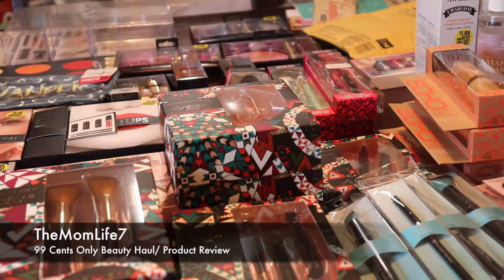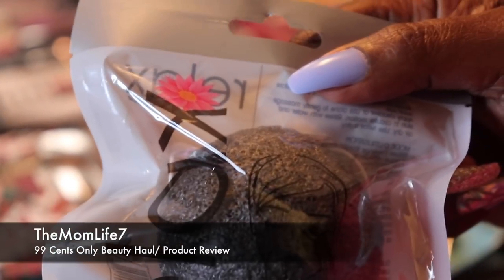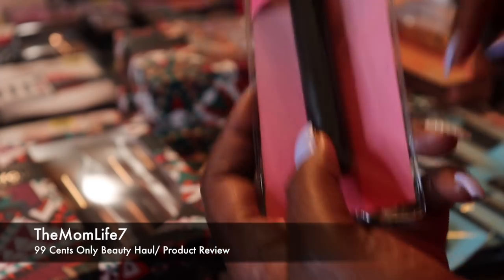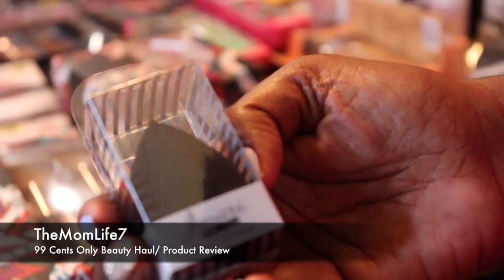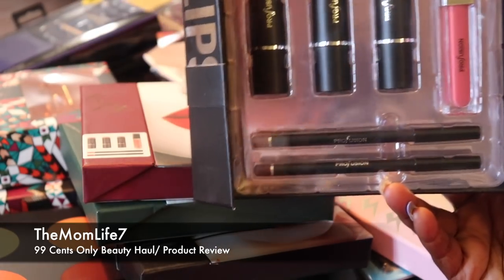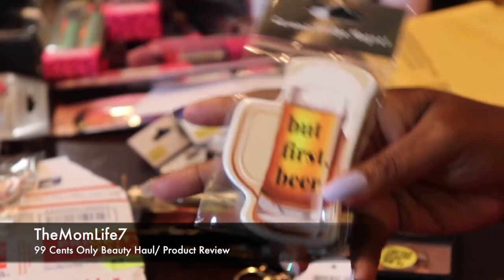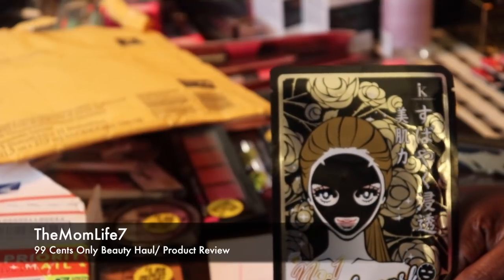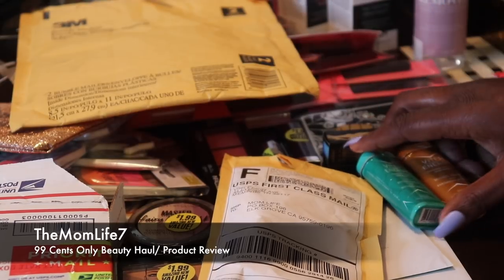AMAZING FINDS!!!! 99 Cents Only Beauty Haul!!! (Viter Energy Mints Review)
Hey Guys!!! I'm back with another 99 cents only store haul! I will be showing all my beauty finds and unboxing some friend mail. I will also be doing a product review for viter energy mints. Thanks 😘

oCkjUQAvD_BwE